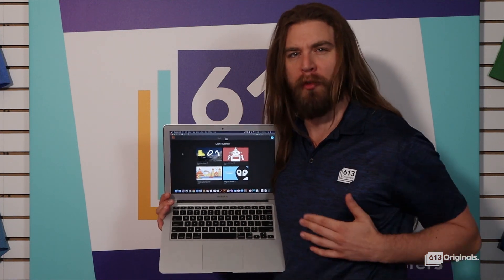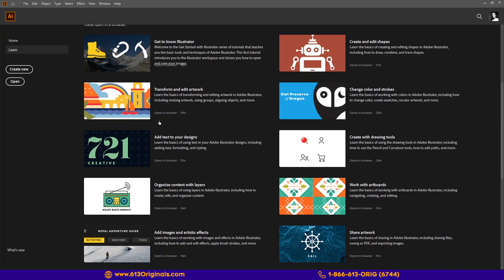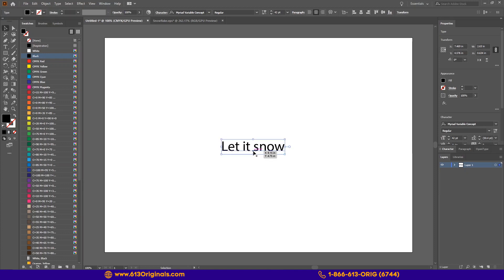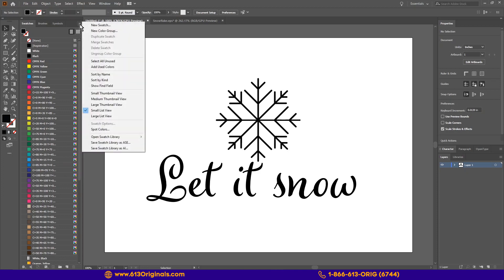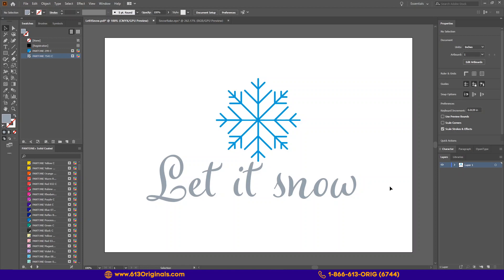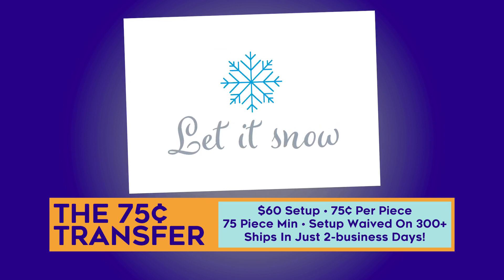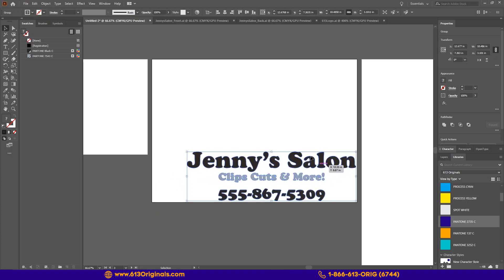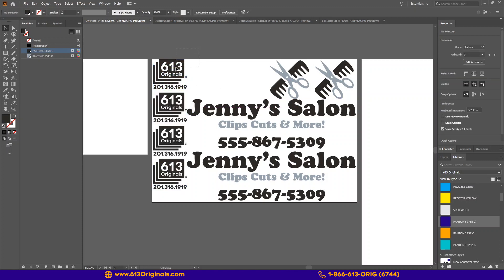613 Originals - How To Prepare Artwork in Adobe Illustrator for Screen Printed Heat Transfers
Need some help preparing your artwork in Adobe Illustrator? Know how to prepare a gang sheet? Rick from 613 Originals shows you how to prepare artwork for our Single Image and Gang Sheet programs. Our heat transfers are screen printed with plastisol ink and require the use of a commercial heat press that can produce temperature ranges of 270°F- 375°F and HEAVY pressure (40-60PSI). Not for use with a home iron or Cricut® Easy Press.